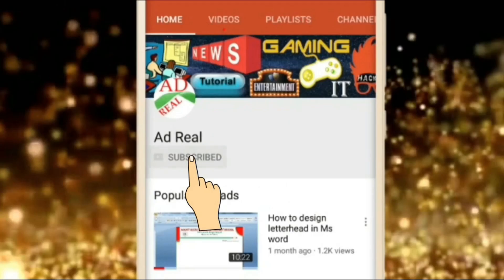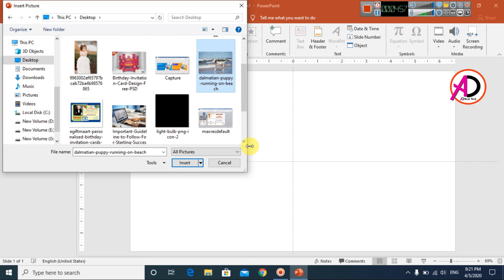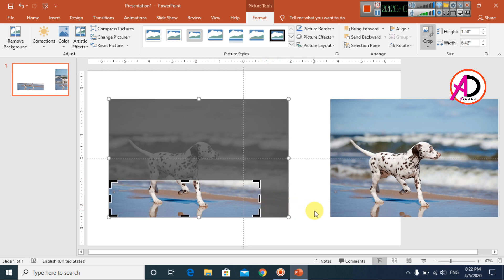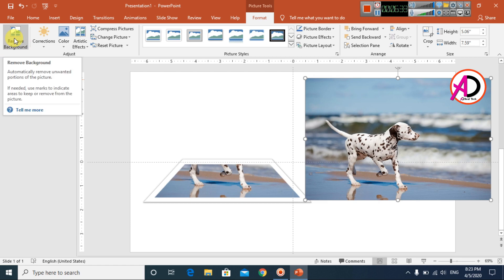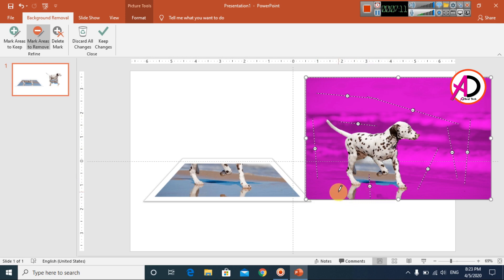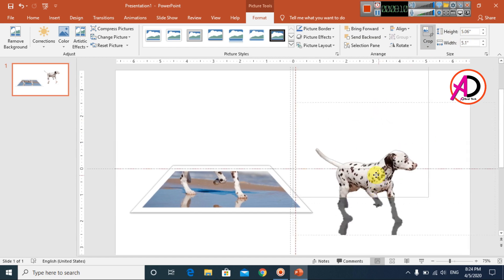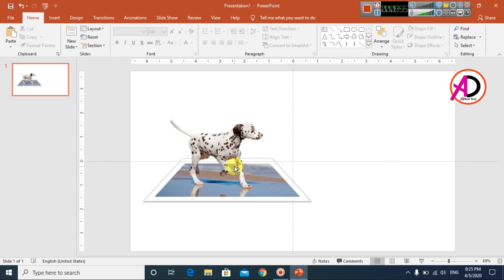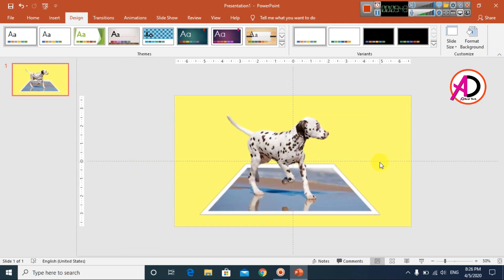3D Pop-out Photo Effect in PowerPoint Tutorial 2016-2020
Hello Friends :
How to make 3D Pop-out Photo Effect in PowerPoint Tutorial | Ad Real Tech